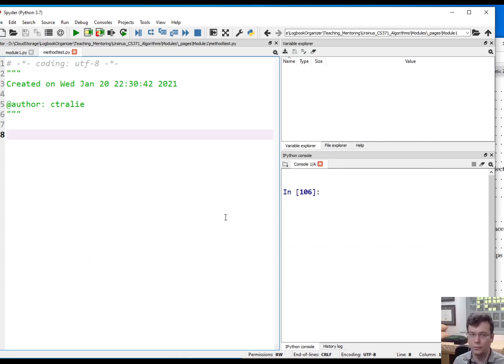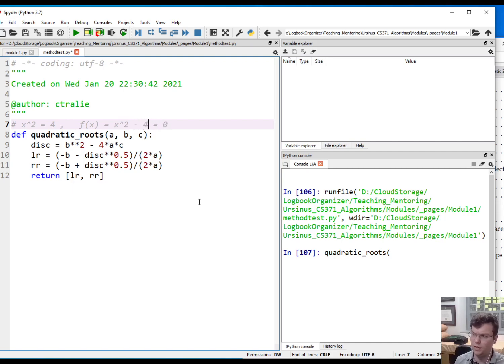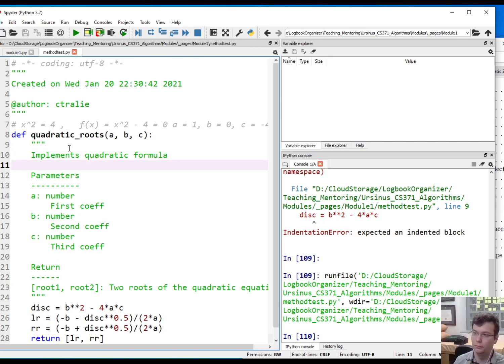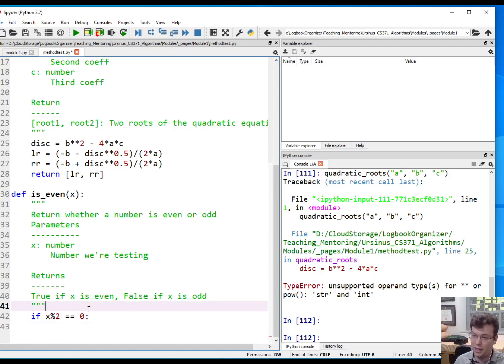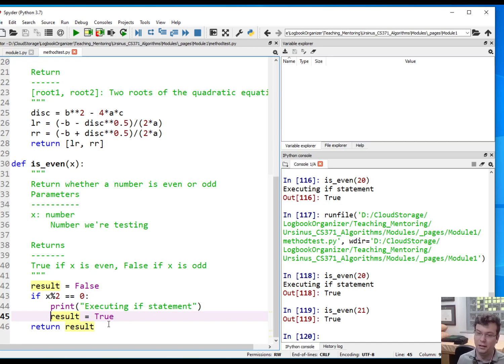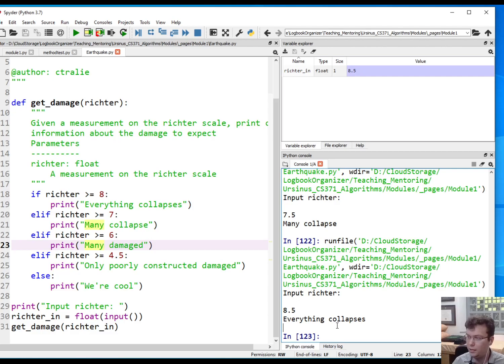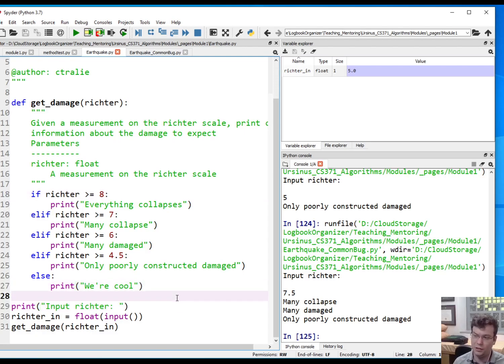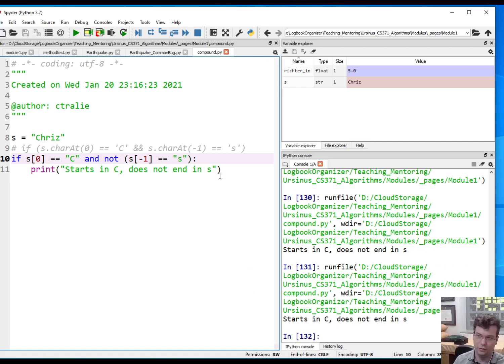Data Structures Module 1: Python Methods And Conditional Statements